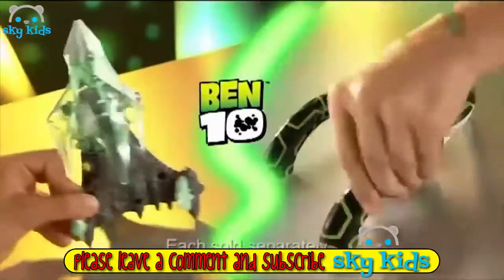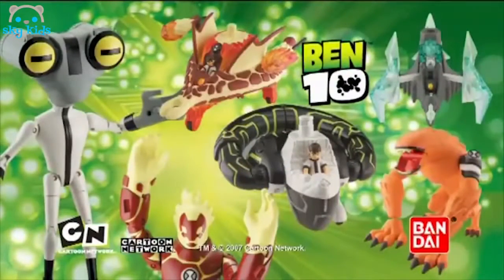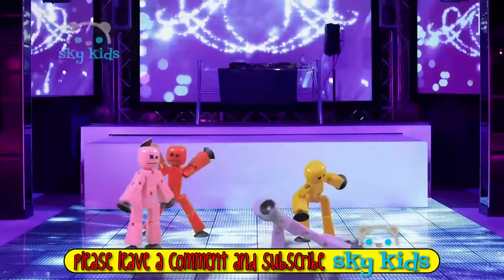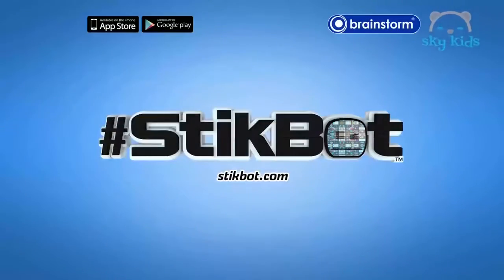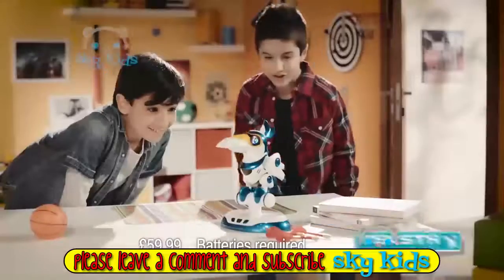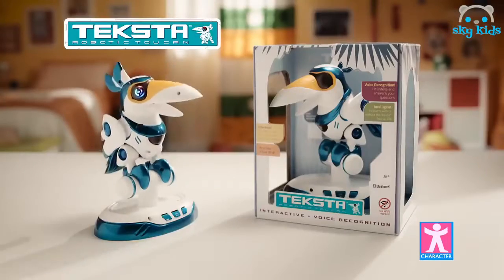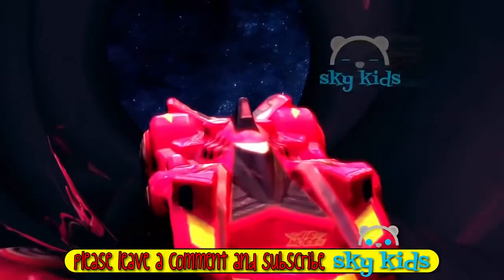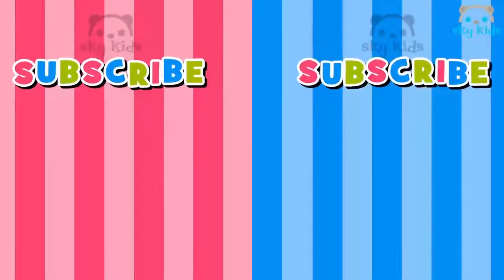Best Toys 🚁 Air Hogs Helix Sentinel Drone 🚀 VR Virtual Reality 😀 Best Toys Commercials